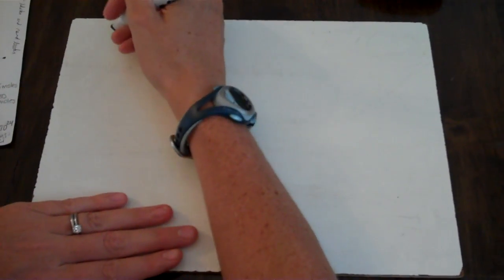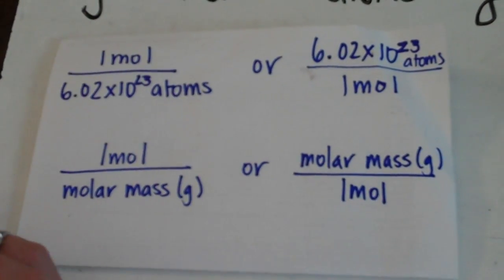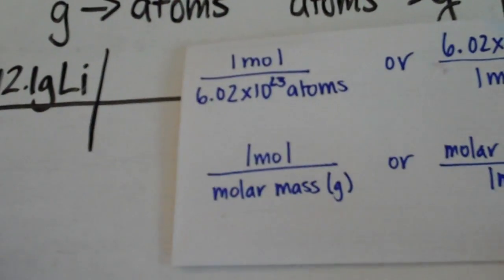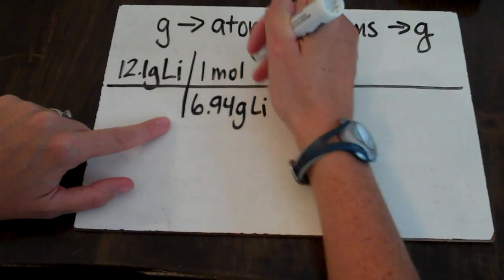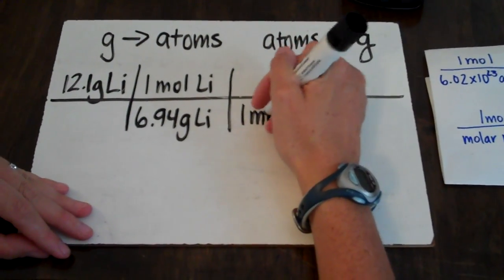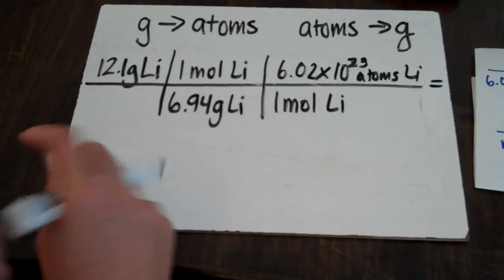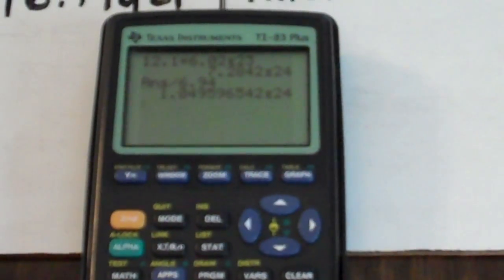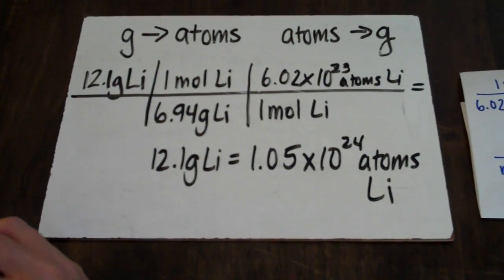Mole Video: Two step problems